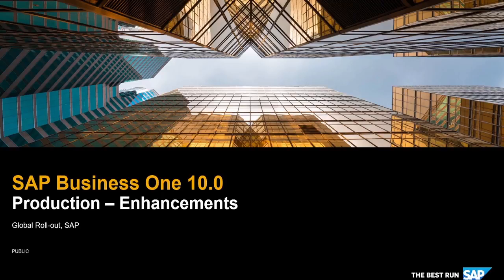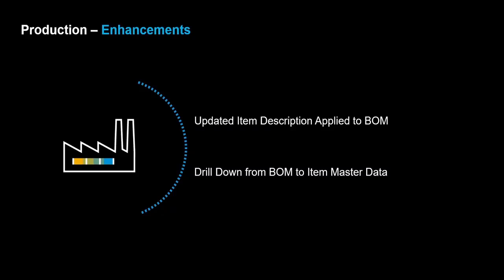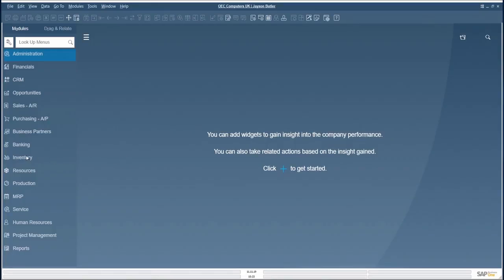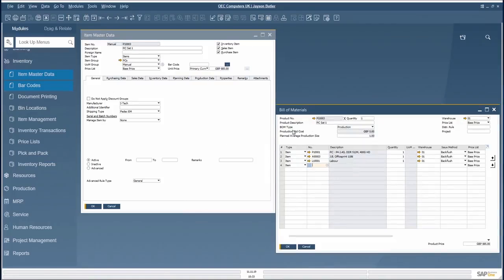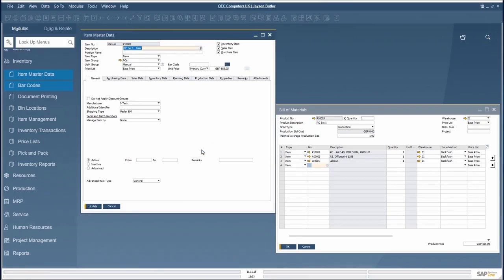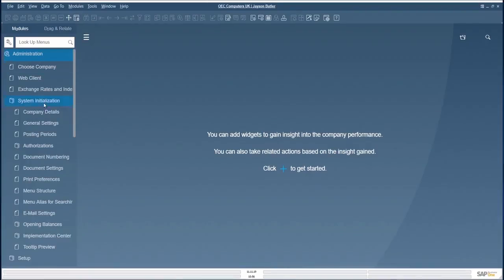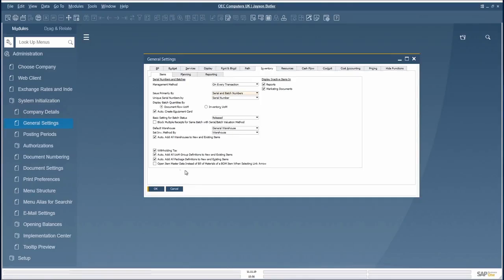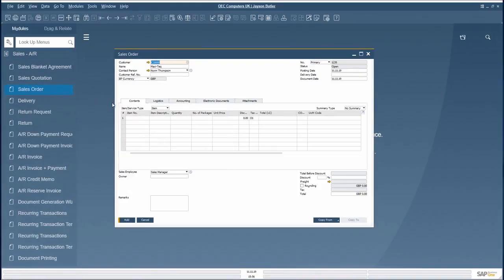SAP Business One – Production Enhancements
Bill of Materials and Item Master are associated with each other. They accomodate the details of the identical items. One change in data of Item Master must be exchanged in Bill of Materials too.
To mitigate the repetition, SAP Business One has enhanced a significant feature of the Production module. Fundamentally, the descriptions in Item Master Data are emulated in Bill of Materials products description. The enhanced feature reflects the modifications in Item Master Data description to reflect in Bill of Materials product description. This can ease the repetitive tasks of searching the material number, editing and saving the data in multiple tables. When the system message is accepted, the enhanced feature comforts the user with the changes in both the tables.
The enhancement feature is expanded to drill down the data of Bill of Materials to Item Master precisely. Rather than opening each window in Item Master and Bill of Materials alternatively, choose the option “Open Item Master data instead of BOM of a BOM item when selecting Link arrow”.
Henceforth, just a click on your mouse can open respective item master data from the same screen. These enhancements in SAP Business One 10.0 minimizes your work load.